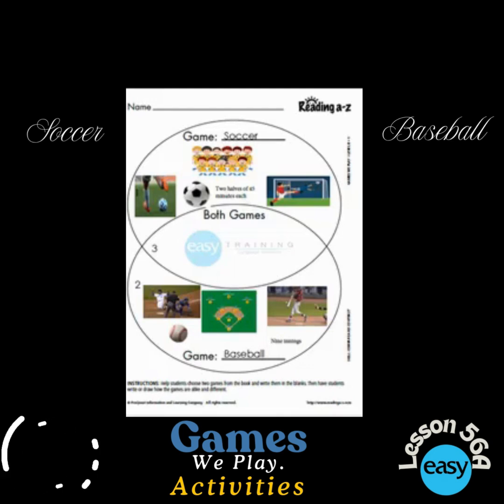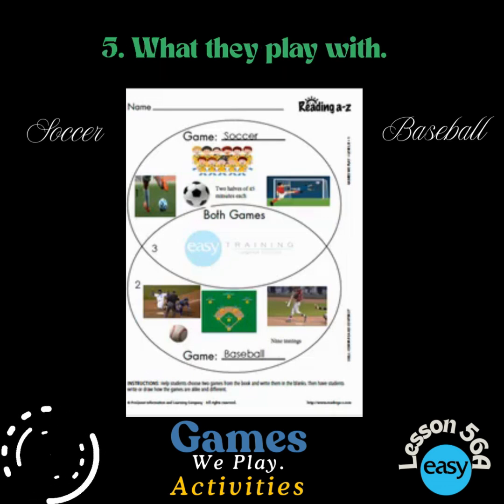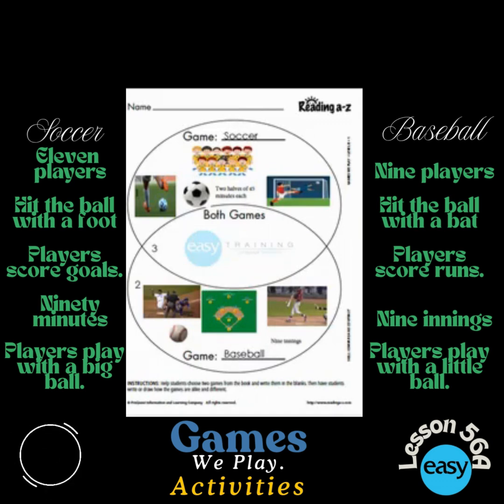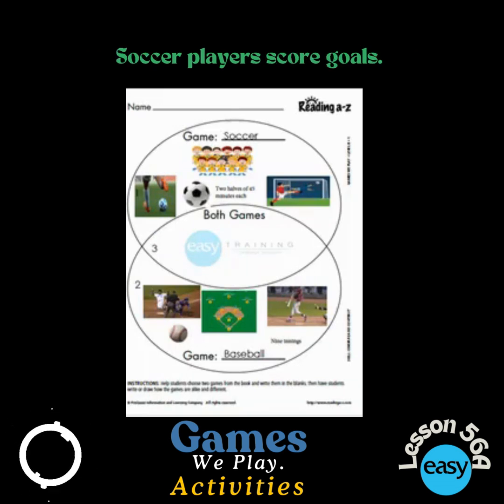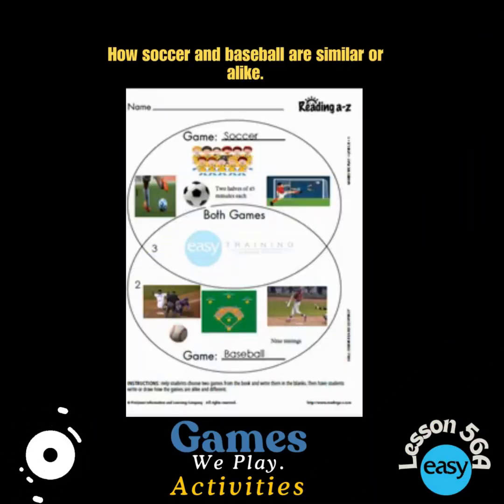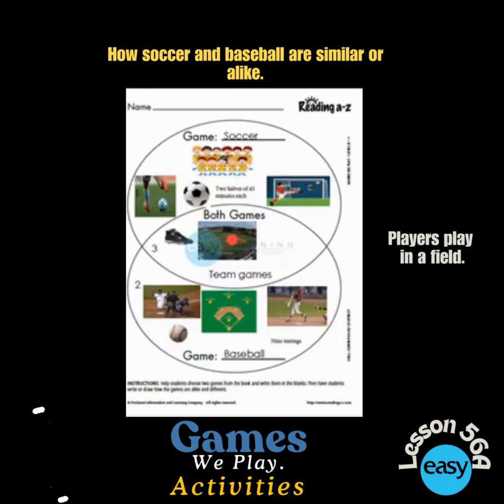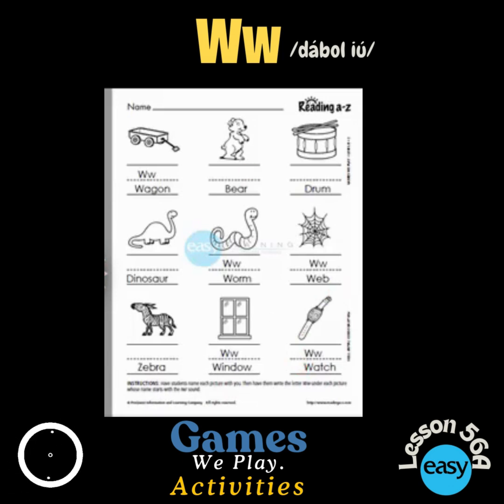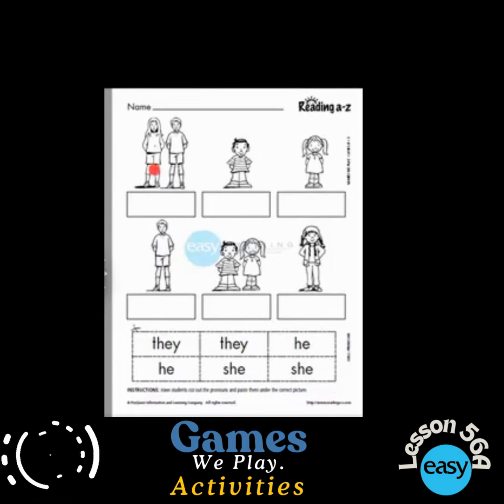56A Games We Play Activities